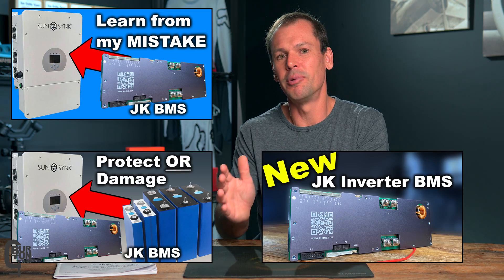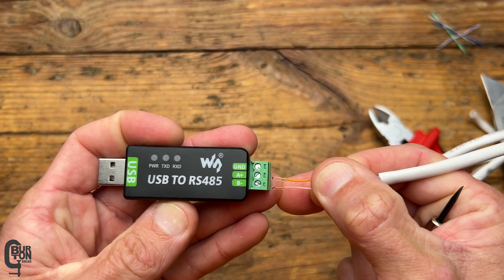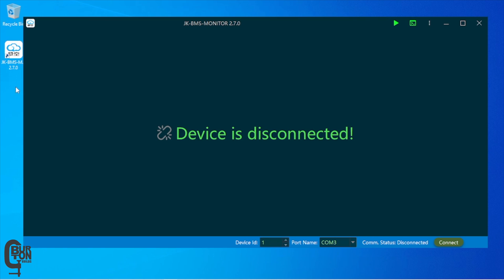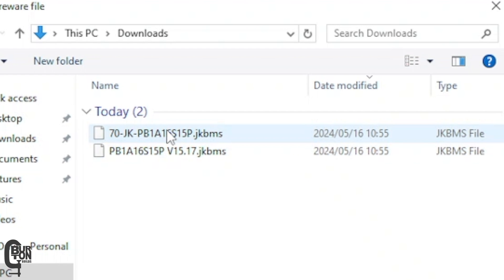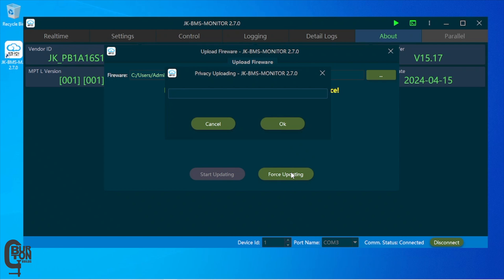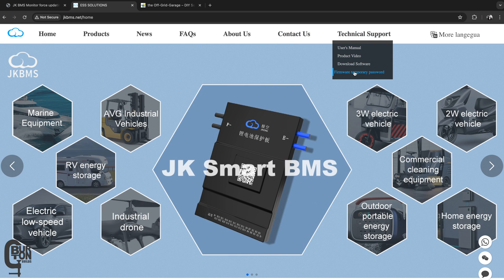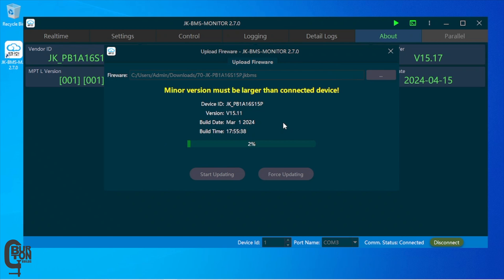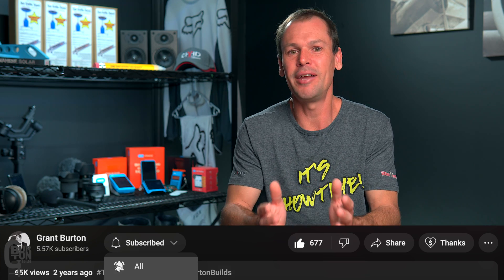How to Downgrade firmware on JK Inverter BMS (Step-by-step)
Problems with the latest firmware on JK Inverter BMS update? and need to downgrade to a previous firmware version? This is how to downgrade the firmware. It's fairly simple.

I am currently running firmware version 15.11 on both JK Inverter BMSs. I had firmware version 15.17 installed on the JK BMS but it didn't seem to be working properly with the SunSynk Inverter when set to the 'Deye' CAN protocol... I explain more about the problem in a previous video

What you'll need:
- Computer running Windows
- JK Monitoring software
- Firmware file (Very Important - specific to your model and hardware version)
- USB to RS485 dongle and cable 👉 Buy (amazon link)

If you want to read other reviews or buy one of the other style JK BMS's, here is an option (make sure to select the correct model that you need)

💰💰💰 Support for the Channel 💰💰💰
⭐️ Use Super Thanks on YouTube, next to the like button

 @OffGridGarageAustralia   Andy's channel on YouTube also has a lot of good information about these JK BMS units.

Burton Builds
S07E07